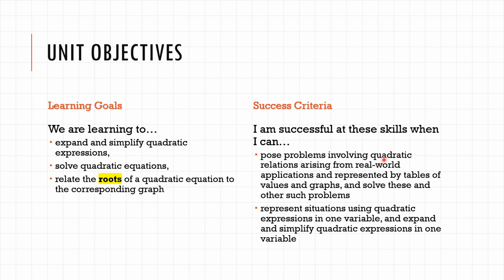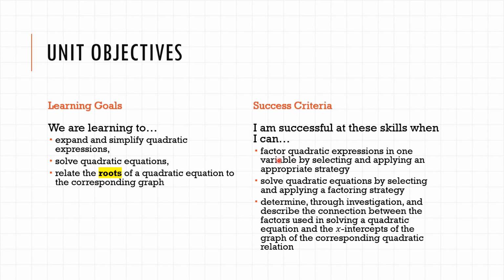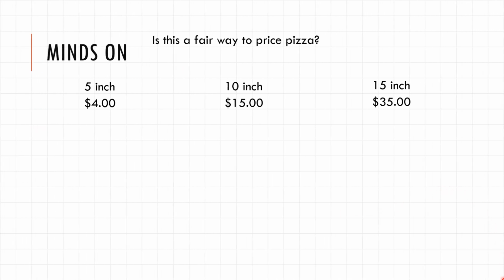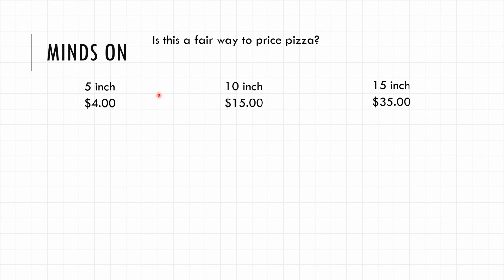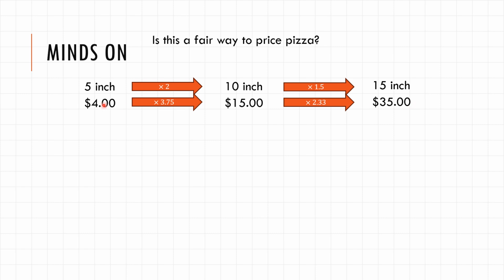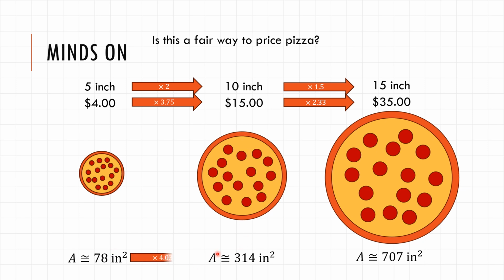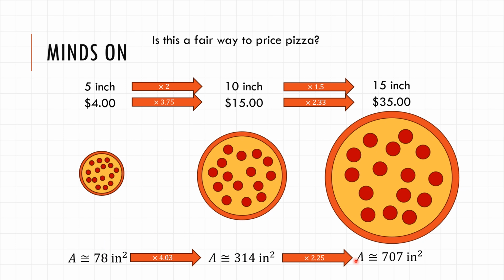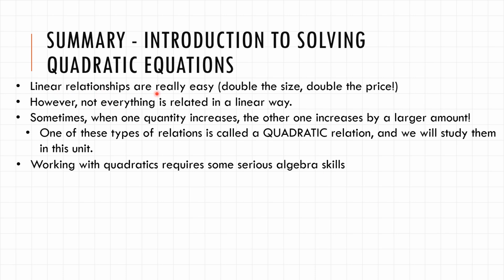A1.0 - Introduction to Solving Quadratic Equations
This video introduces students to the unit "Solving Quadratic Equations", where they will expand and simplify quadratic expressions, solve quadratic equations, and relate the roots of a quadratic equation to the corresponding graph.